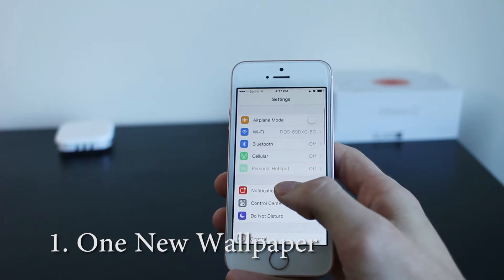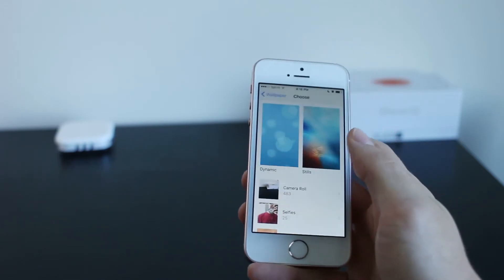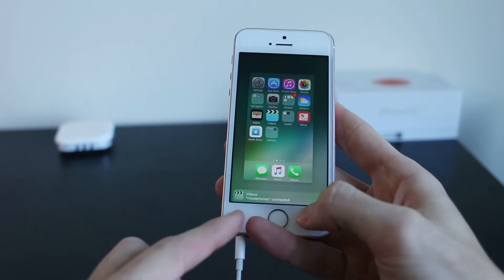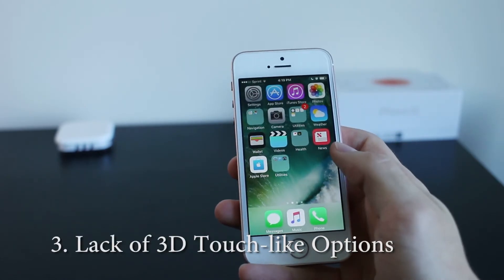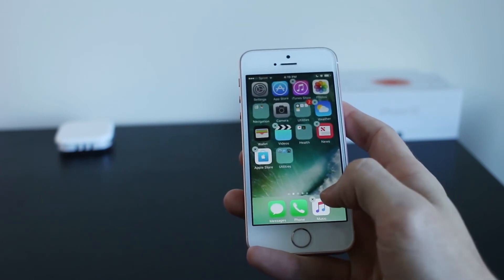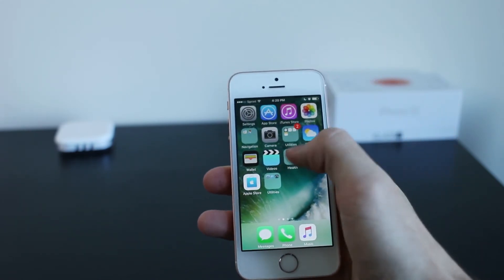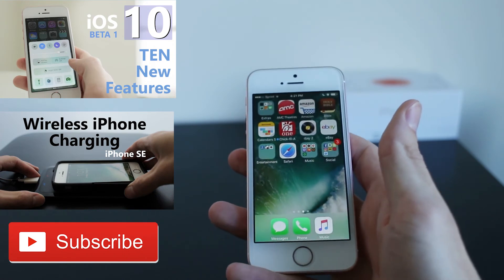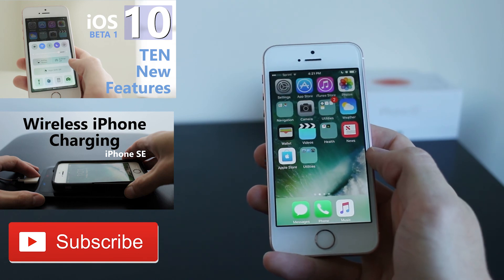iOS 10 Fails | Why Apple?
I do love iOS 10 - there are just a few fails I think Apple should consider for a future update.